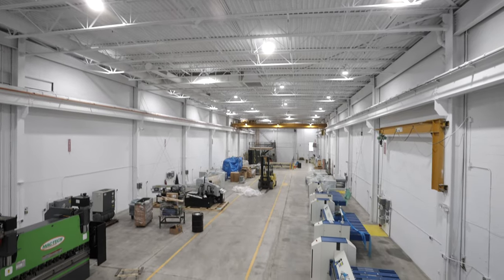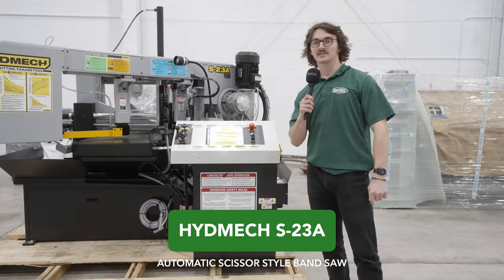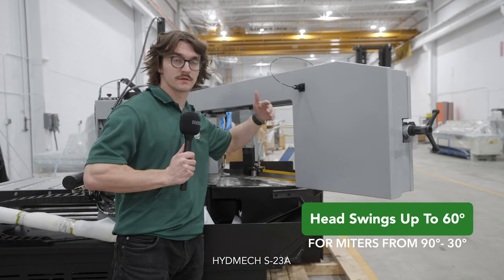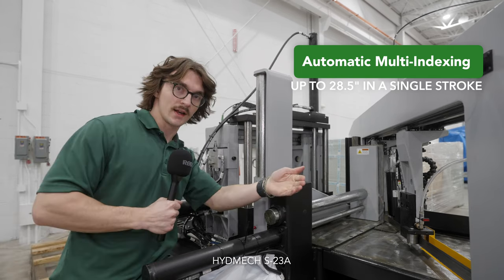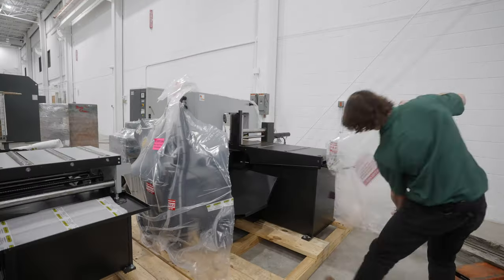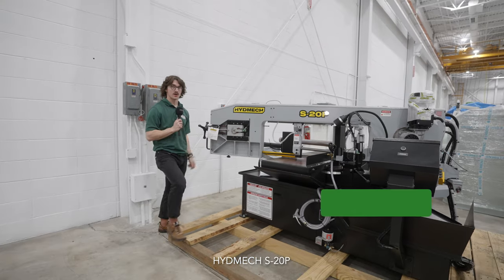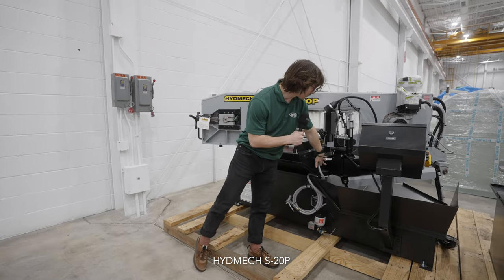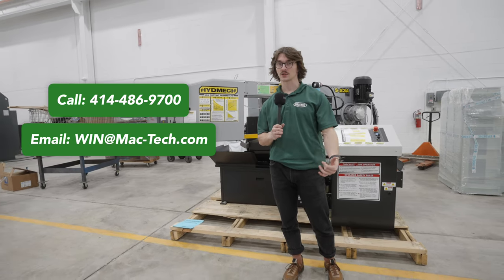Structural Band Saw Unboxing - Hydmech Horizontal Pivot Band Saws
🔧 Explore the cutting-edge world of structural band saws with HYDMECH's S Series Horizontal Pivot Band Saws from Mac-Tech! 🚀

Setting the benchmark for sawing technology, the S Series introduces swing-head capability, revolutionizing the industry. 🌐 Versatile and miter-cutting, these scissors-style machines are designed for medium-duty applications at oil refineries, machine shops, fabrication shops, trailer manufacturers, automotive shops, and more.

Choose from manual, semi-automatic, and fully automatic models, offering mitering capabilities up to 60º. The semi-automatic and automatic S-20 models feature environmentally-friendly "On-Demand" hydraulics, while the S-20A model boasts accurate and quick material indexing with a ball screw.

⚙️ Looking for unmatched, heavy-duty mitering? Dive into HYDMECH's M Series Horizontal Pivot Band Saws! 💪 These fully hydraulic scissor-style machines are built to withstand the high demands of machine and fabrication shops, trailer and automotive manufacturers, and more.

Effortlessly cut tubing, channels, angles, solids, light to medium-grade alloys, as well as non-ferrous and stainless materials. The M-Series features powered, hydraulic saw heads for mitering with just the simple push of a button, offering an optimum range of up to 60º and indexing from 33” to 120” in a single stroke.

🌟 Key Features:
- Swing-head capability
- Versatile miter-cutting
- Manual, semi-automatic, and fully-automatic models
- "On-Demand" hydraulics (S-20 models)
- Quick material indexing ball screw (S-20A model)
- Heavy-duty scissor-style design
- Powered hydraulic saw heads for mitering
- Cutting capacities of up to 30"
- Programmable Miter option (M Series)

Experience precision, efficiency, and durability with HYDMECH's top-notch S and M Series band saws! Perfect for a range of applications, these machines redefine what's possible in the world of structural band saws.

🔗 Learn more about HYDMECH, MAC TECH, and the S Series band saws

At Mac-Tech, we strive to leave a lasting impression with every single customer—a positive one, marked with excellence and focus on total satisfaction.